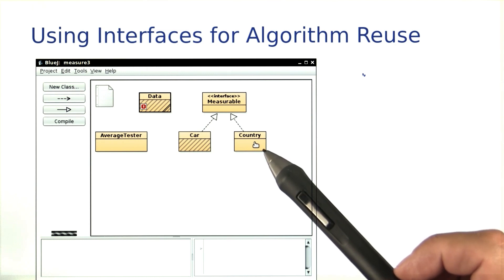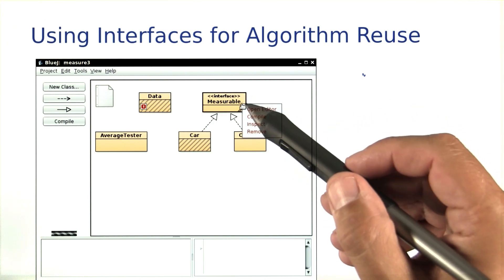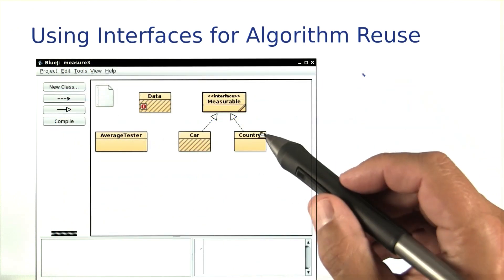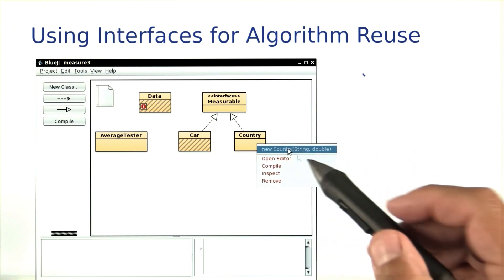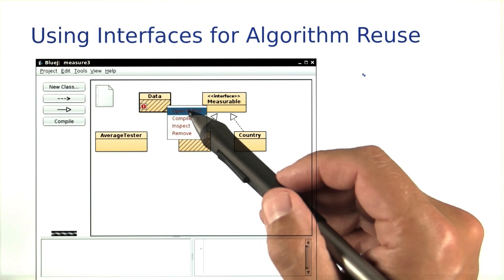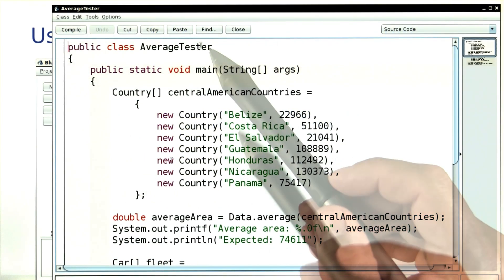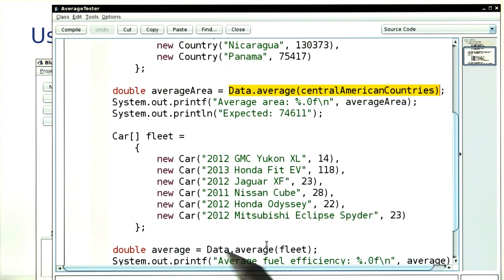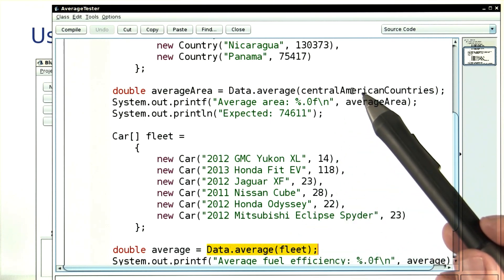Average Anything - Intro to Java Programming